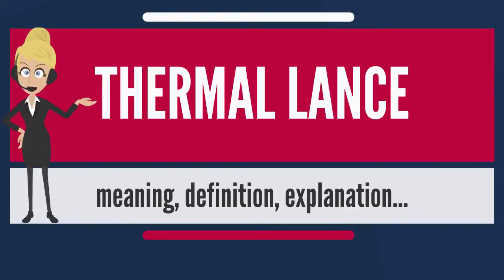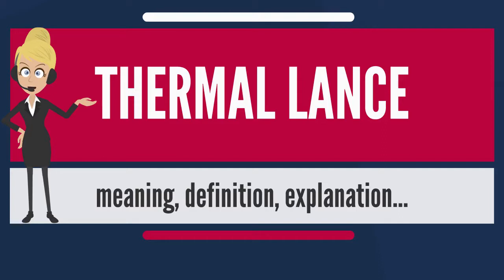What is THERMAL LANCE? What does THERMAL LANCE mean? THERMAL LANCE meaning & explanation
What is THERMAL LANCE? What does THERMAL LANCE mean? THERMAL LANCE meaning - THERMAL LANCE definition - THERMAL LANCE explanation.